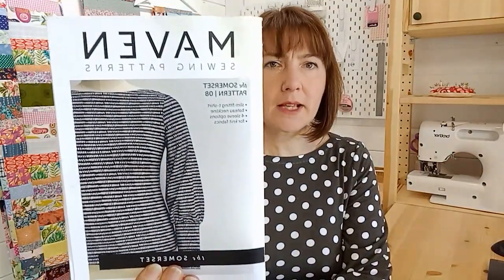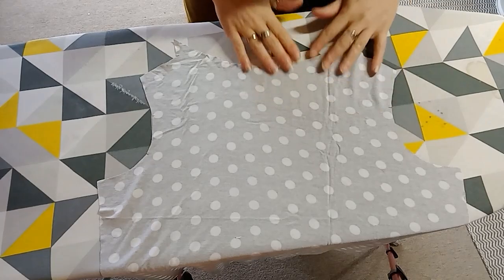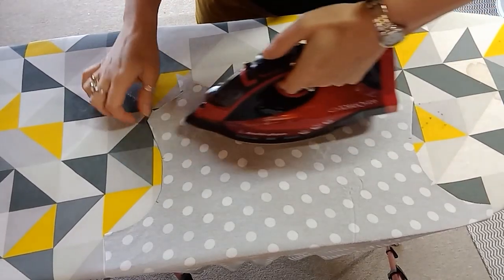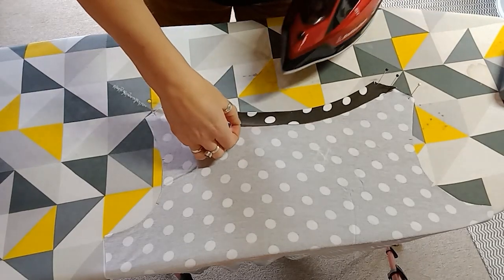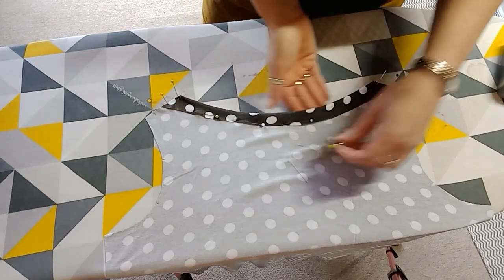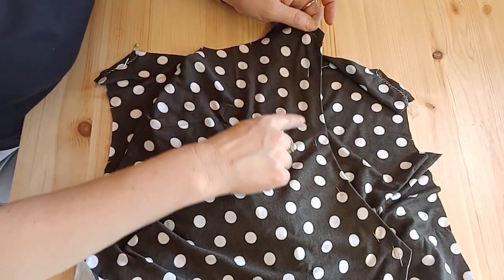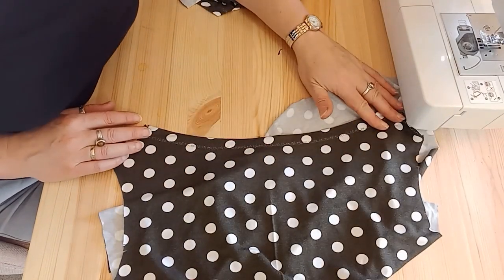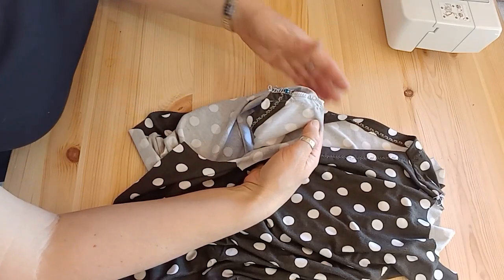Learn to Sew – How To Sew a Boatneck Neckline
In this video tutorial, you’ll learn all about how to achieve the best finish on a Boatneck neckline. Often Boatneck necklines won’t have any binding on due it’s unique shape and style, so Jo is with us to help guide you on the best method to achieve a clean finish with a Boatneck neckline as well as how to differ you methods for when working with stretch and none stretch materials.